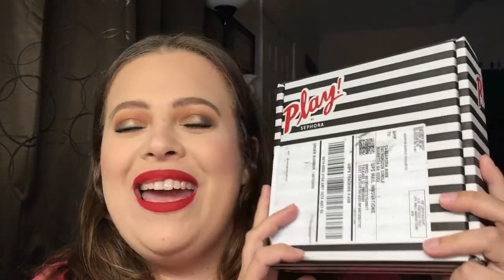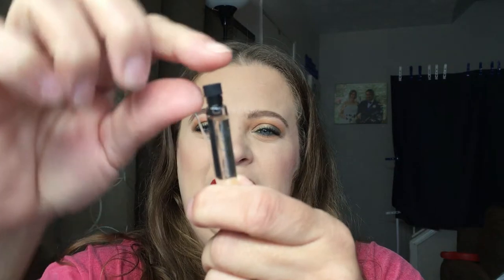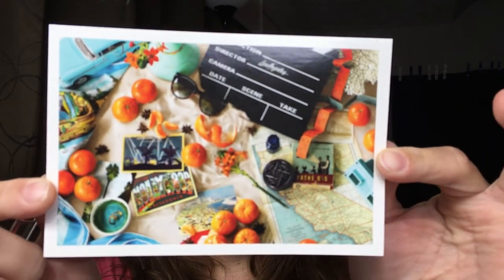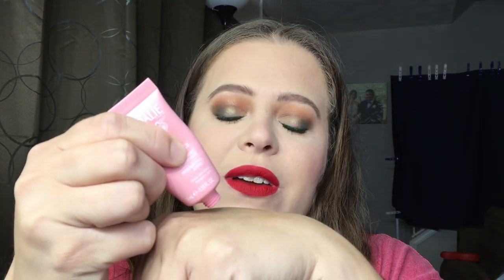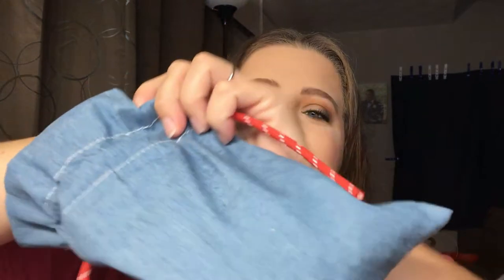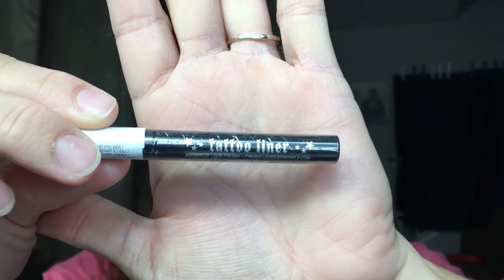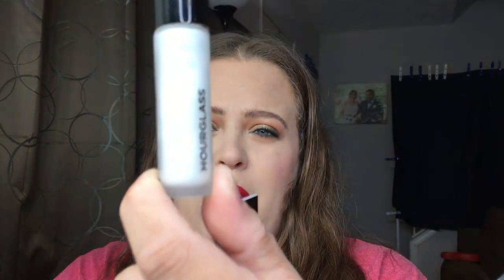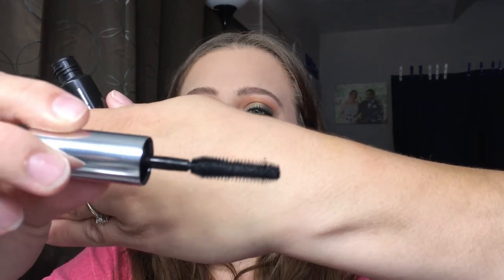PLAY! by SEPHORA | May 2018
I would love to hear what you guys got this month!!

 Sephora play box is a $10.00 monthly subscription. It contains 5 deluxe size samples Plus a fragrance sample!